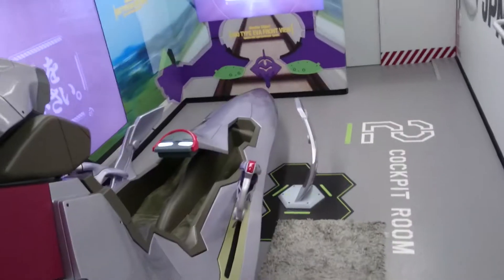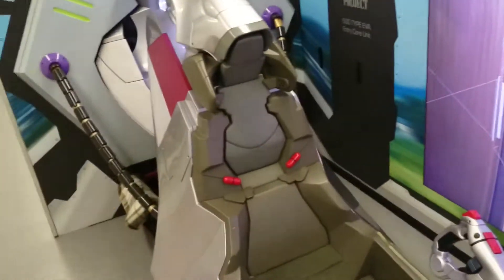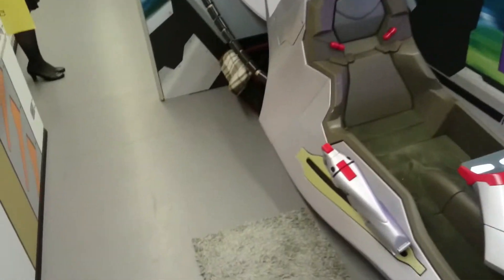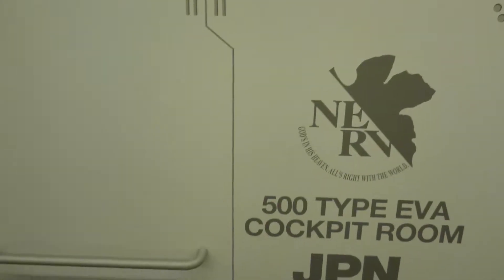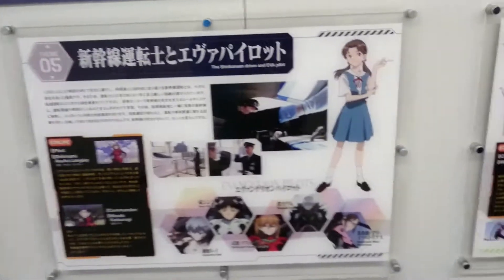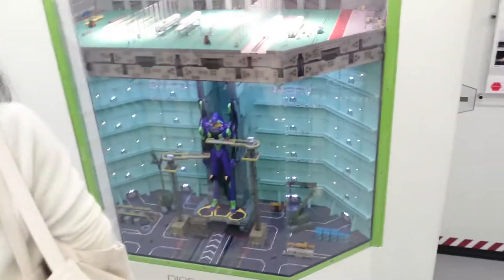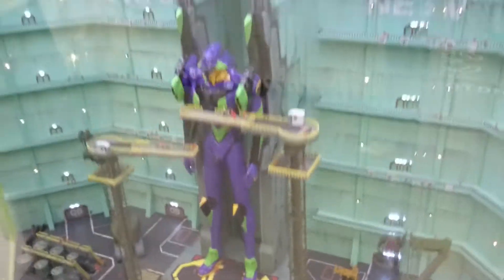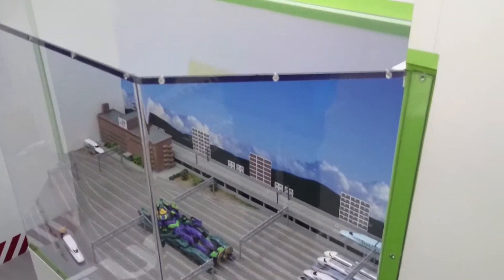LIFE IN JAPAN | TYPE 500 EVA TRAIN 2017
A short showcase of the interior of the TYPE 500 EVA bullet train servicing between Shin-Osaka and Hakata. There are only 2 services per day, 1 each direction, and you'll have to check the calendar on the official website for the operational days.
The train is considered a Kodama Shinkansen, which means it is all stops on the Shinkansen line. I would recommend taking it for a short day trip, such as Hiroshima to Iwakuni which is 1 stop away.
Advanced bookings need to be made for the pilot seat game, but I didn't figure out how the system works.

More information on the TYPE 500 EVA can be found